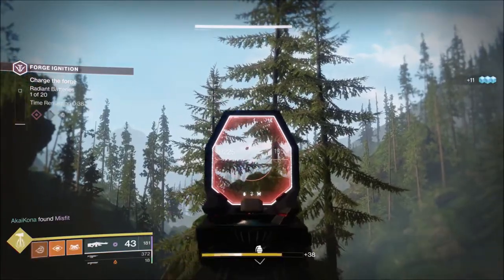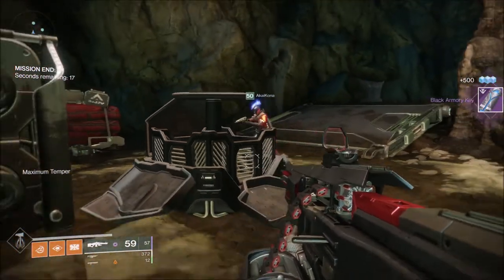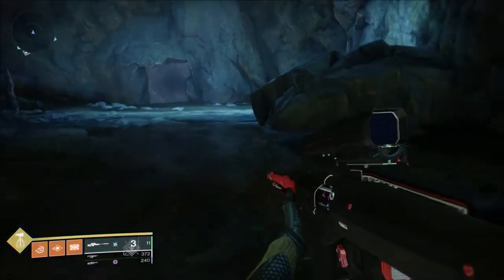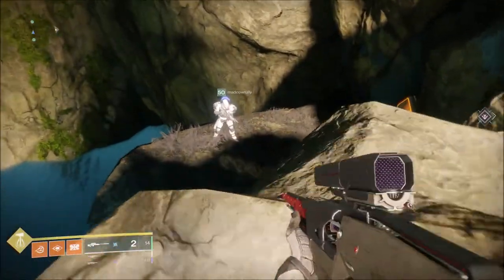Destiny 2: SECRETS! Mysterious Box, How to get Lock keys, SECRET SATOU'S EMBLEM! DRONES!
Viper97
Facetious Elite
Tazmon
CLC

🎵 Track Info:
Title: feellikedying by Loxbeats